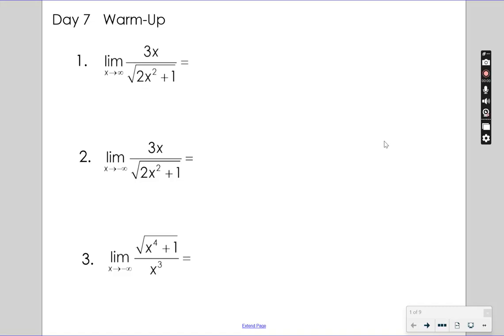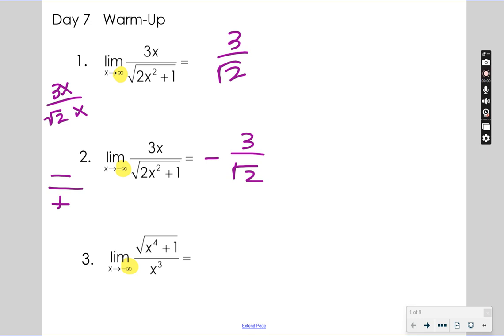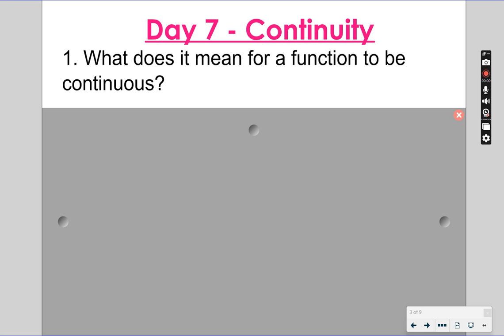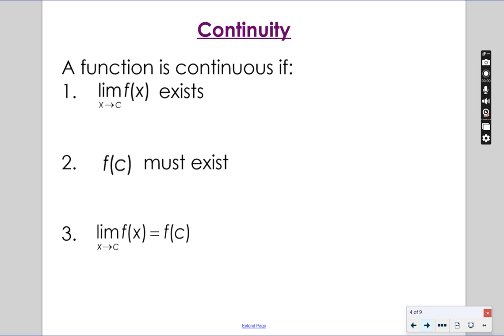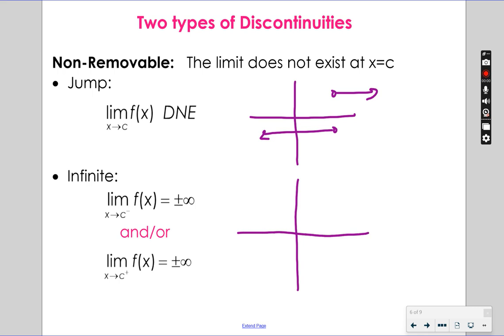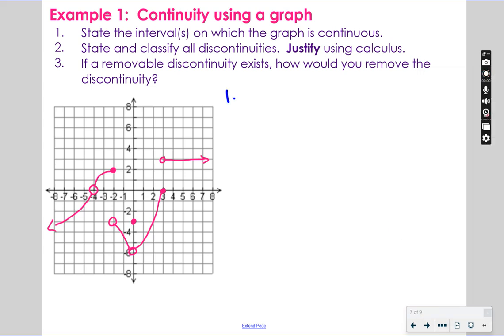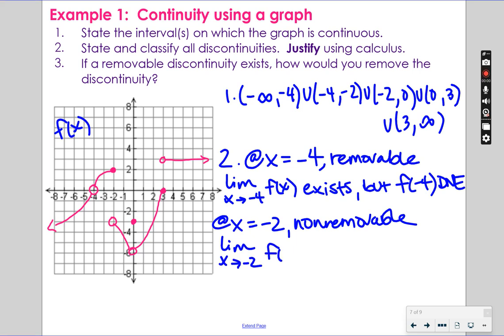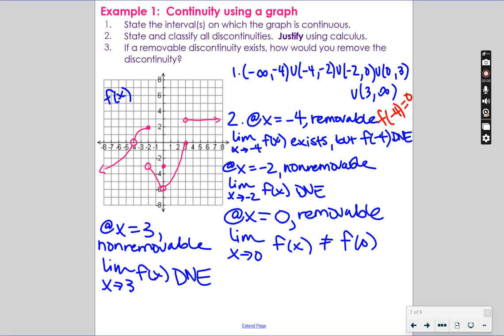Day 7 Continuity graphically